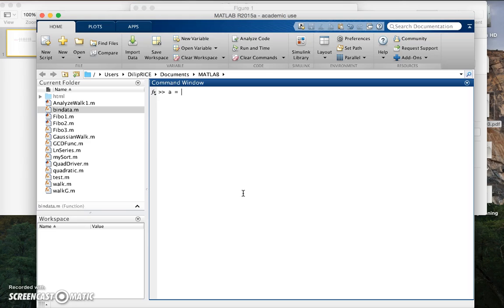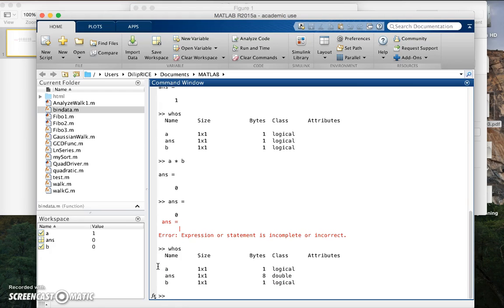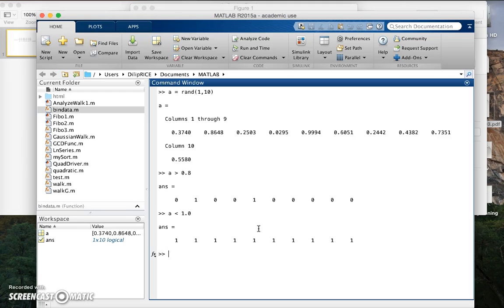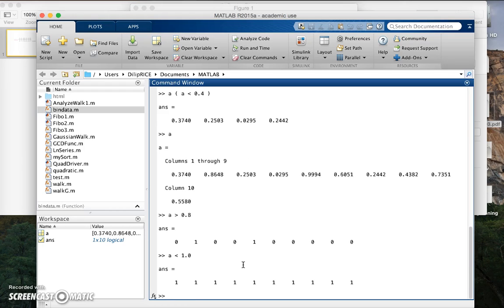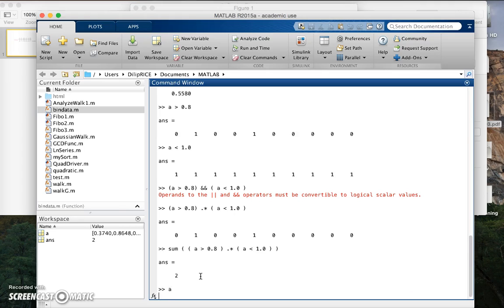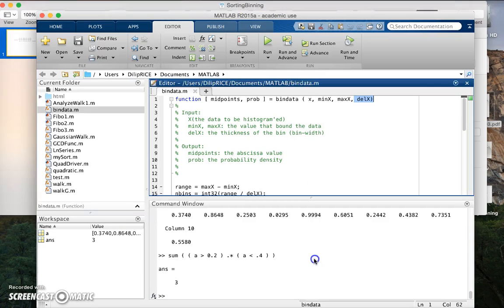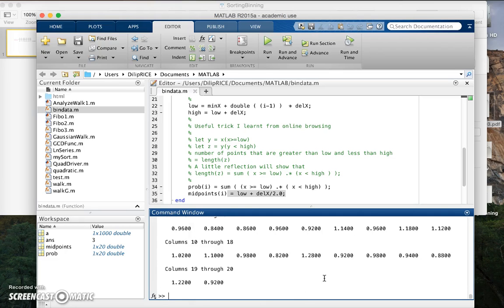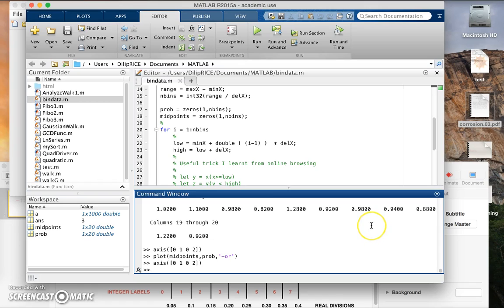Logical Indexing & Binning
Dr. Asthagiri covers logical indexing and constructing histograms.